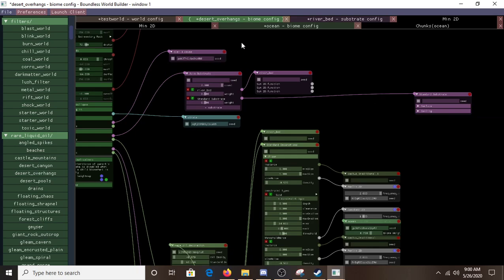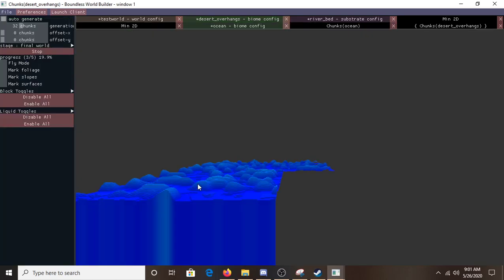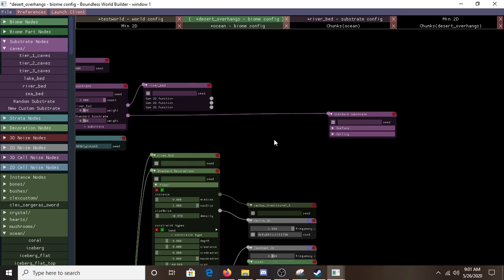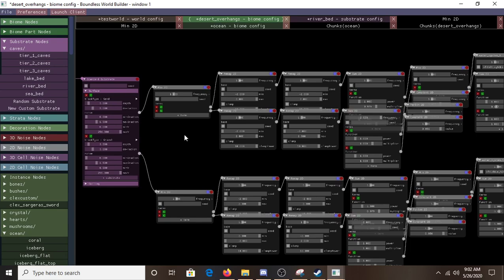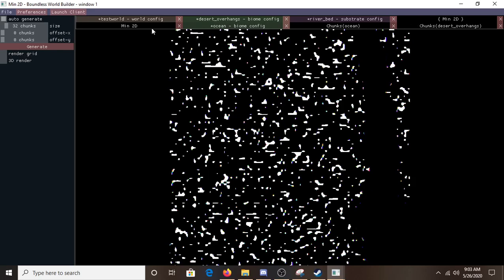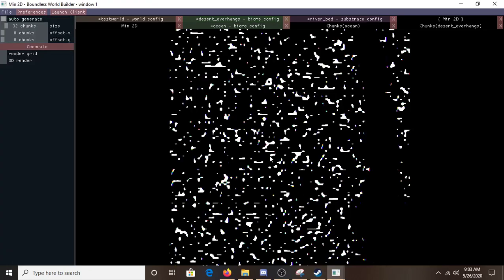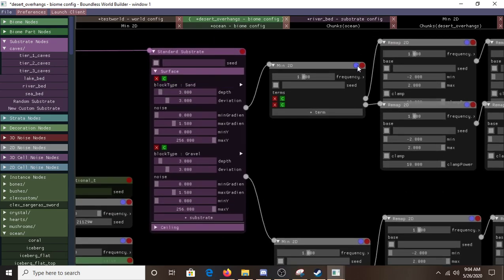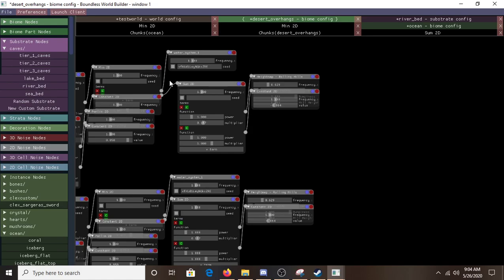Boundless World Builder - Bite Sized Series Episode 7: Substrates and first look at noise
In this episode we take a look at substrate nodes.  Substrate nodes determine what shows up on the surface of 3 different parts of your world: surface, caves, and threed.  Threed here is not referring to the Merriam-Webster definition of a dialectal variation of "thread" but rather three-d or 3D islands in the sky.

I also show you how to open up noise nodes to quickly view the randomization patterns.  This helps you start to play with the various noise nodes and combining them to come up with some cool patterns.  We'll look at some basics of this process a few episodes from now.